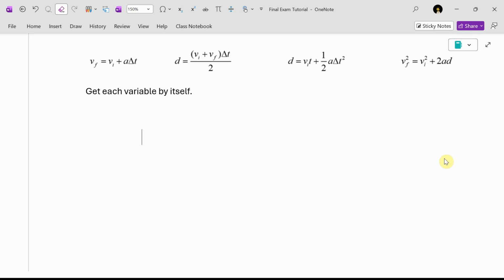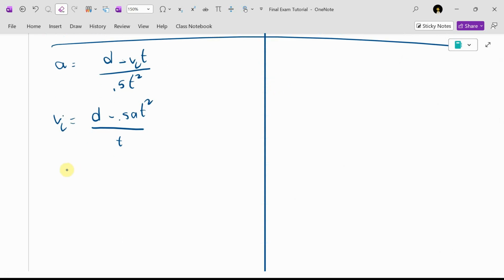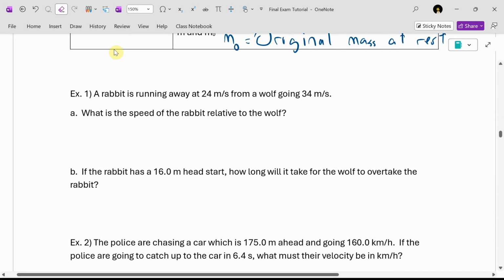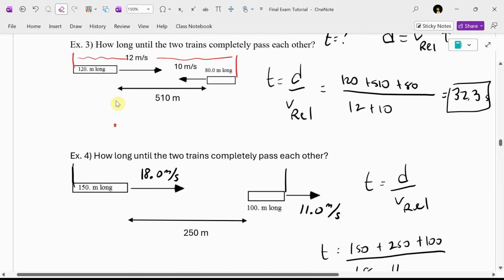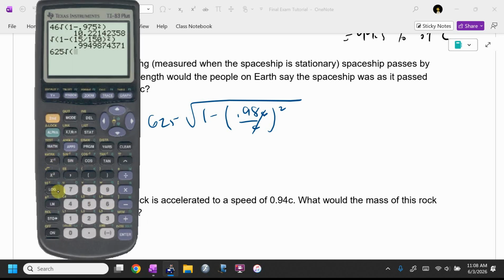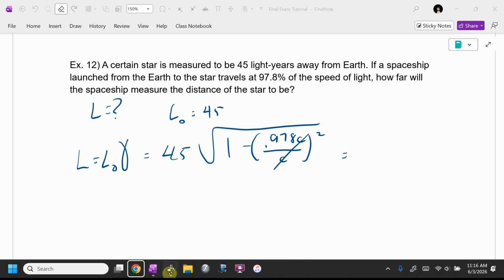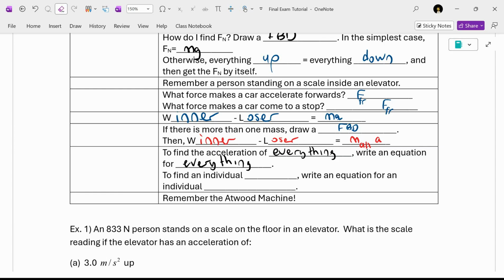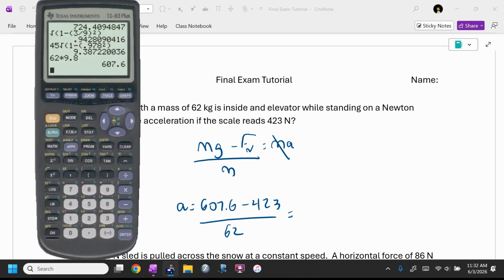Physics 11 Final Exam Review Part 2 (Relativity, Forces Part 1)